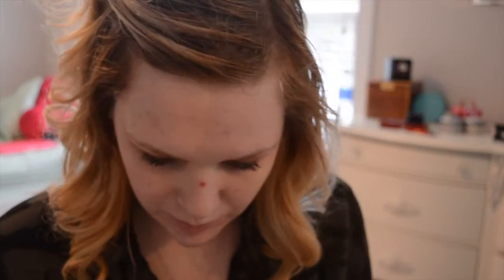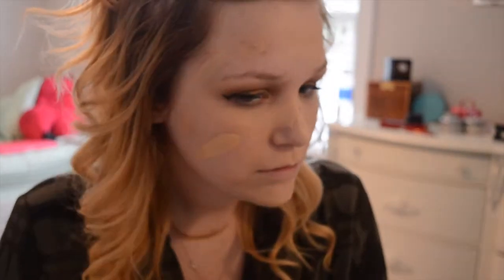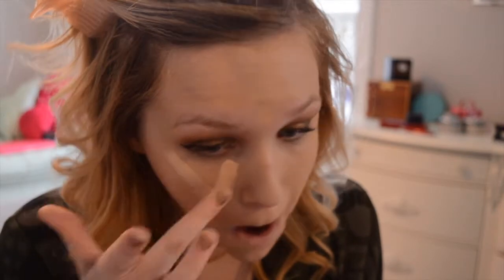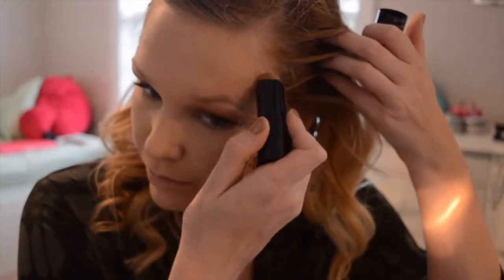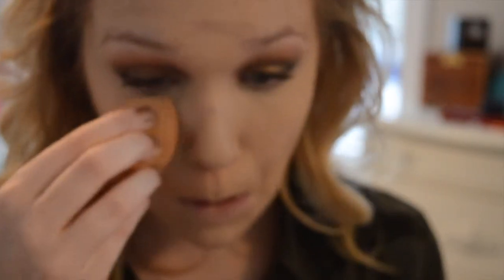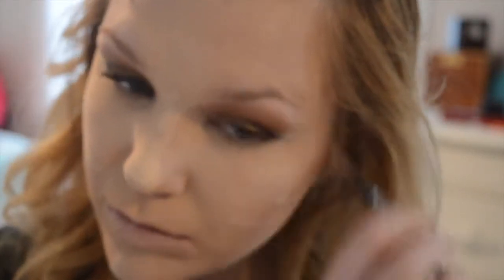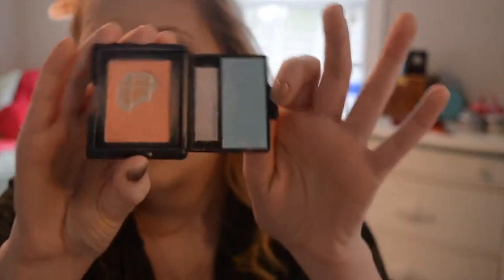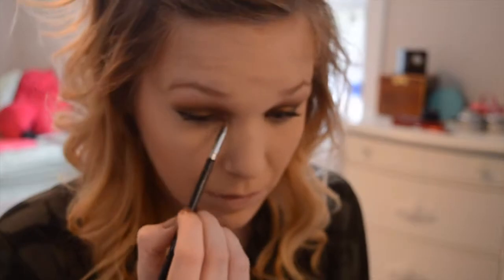Drugstore Cream Contouring & Baking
Hey loves! So I decided to do a drugstore cream contour and baking tutorial. I absolutely love contouring! It is one of my favorite parts of makeup.

Product Details:
Too Faced Born this Way foundation- Vanilla
Loreal True Match Foundation- N1
Maybelline Master Conceal Concealer- Light, Fair
Nivea After Shave Balm Sensitive
Maybelline Fit Me Foundation Stick- 330
Wet n Wild Contour Palette- Ducle de Leche
ELF Blush- Twinkle Pink

Sorry y’all had to see my pajama pants.  I was actually getting ready to go out and didn’t want to put on jeans yet.